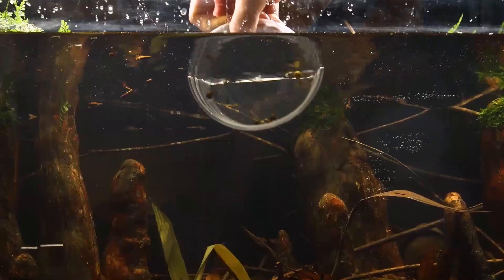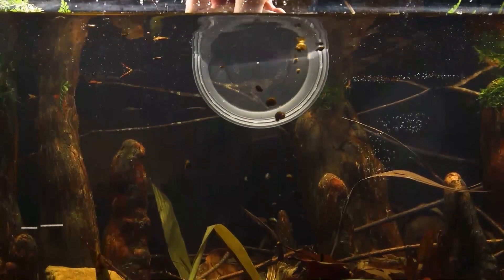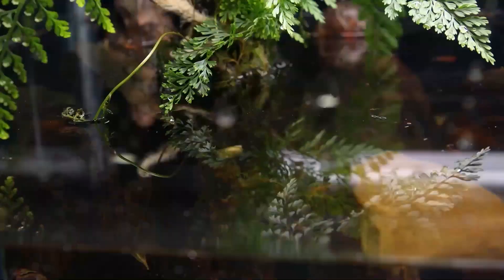Best Animals to Keep in an Ecosystem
This clip discusses the best animal species (fish, amphibians, and reptiles) that can be kept in a paludarium setup.

BUY A SHIRT ($5 per shirt sold is donated to ARC)